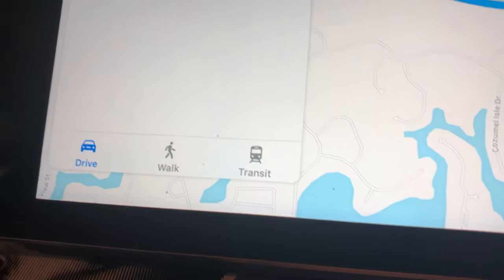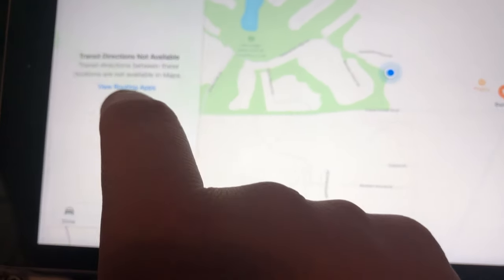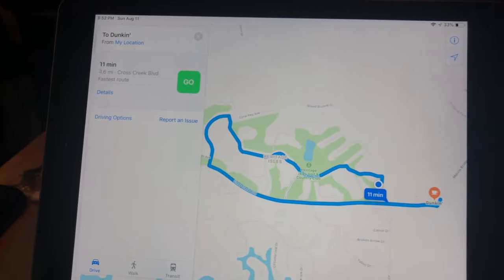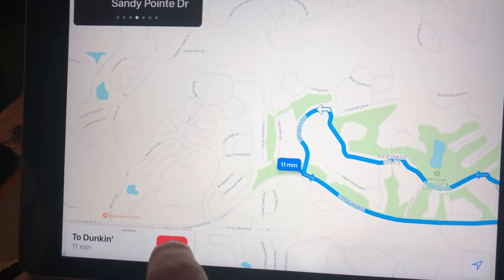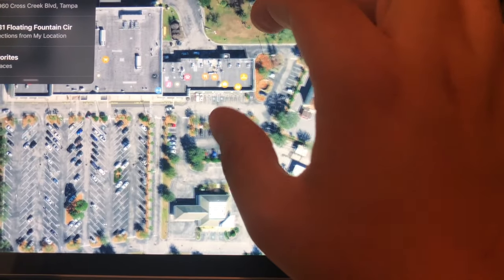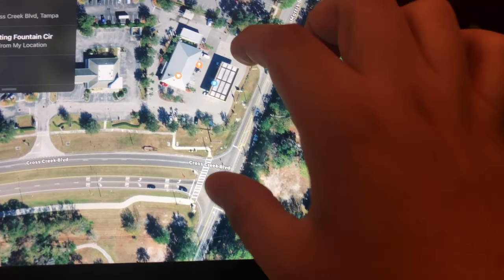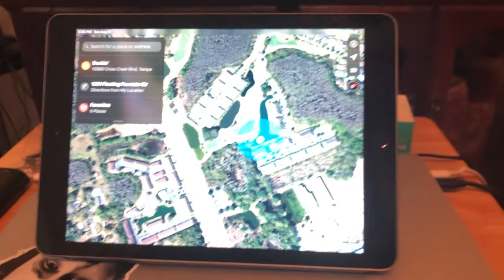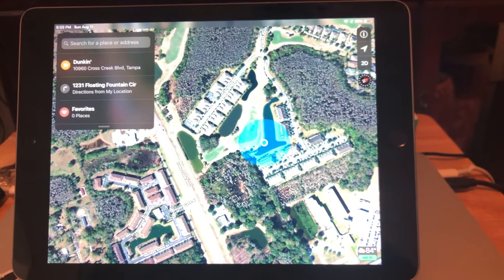1.5 - Exercise: UI Observation Presentation by Luis Rivera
I chose Apple Maps for my presentation.